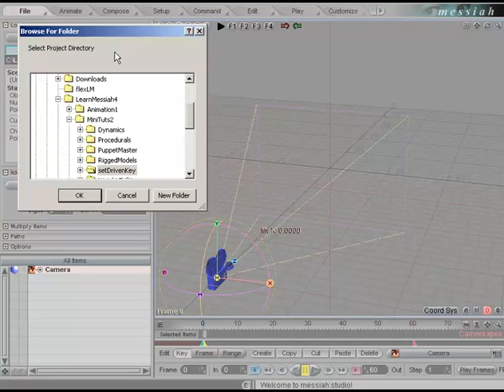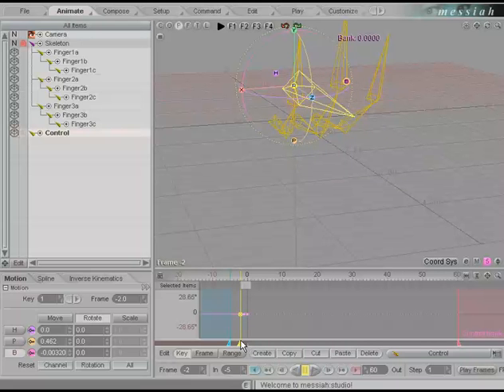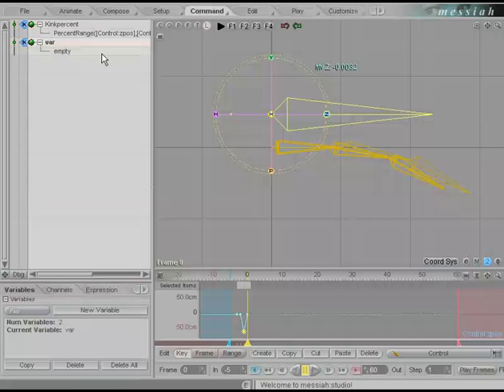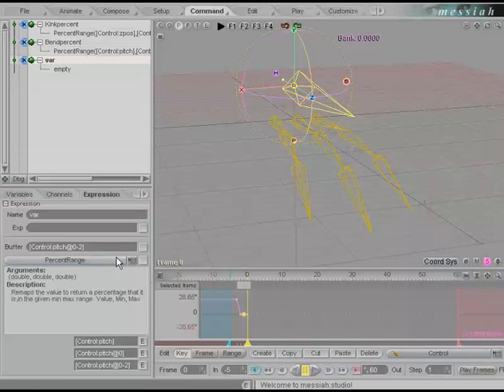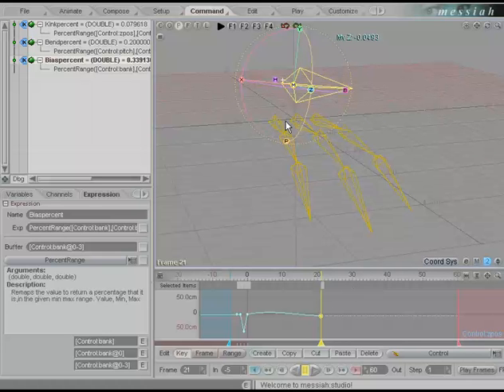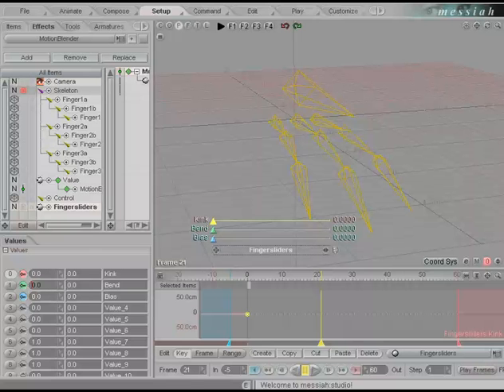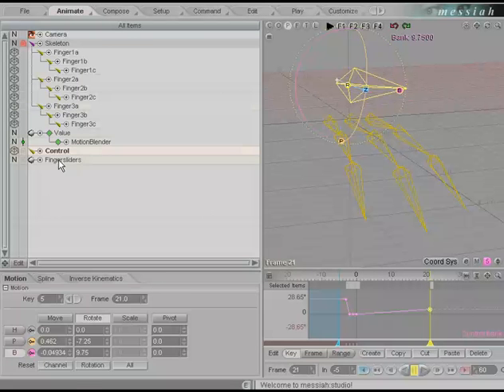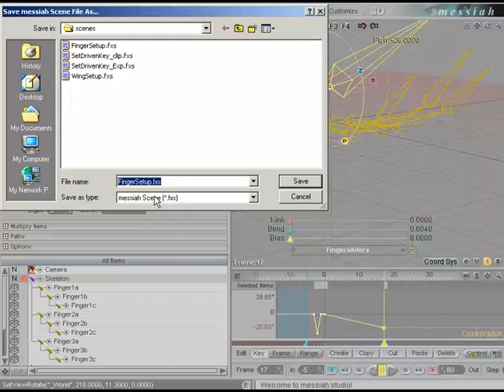SetDrivenKey motionblend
Have fun!